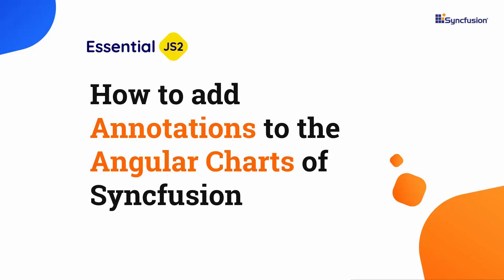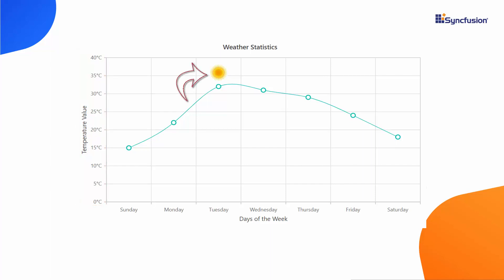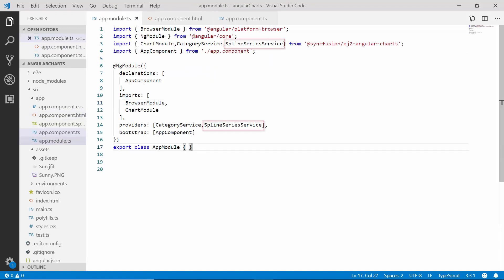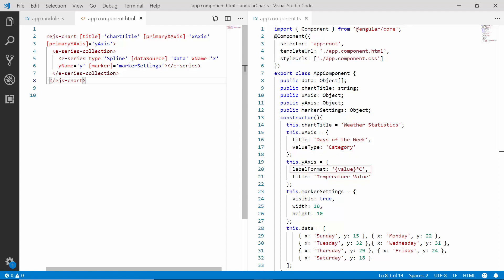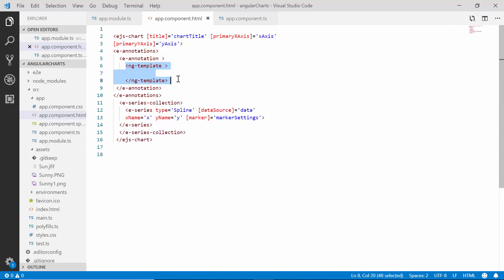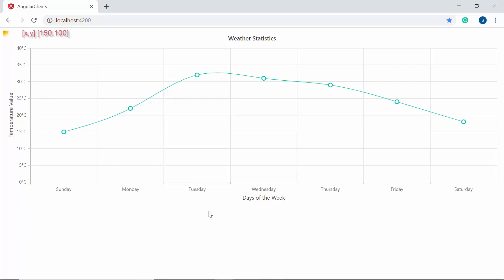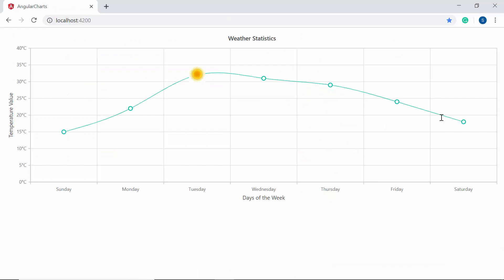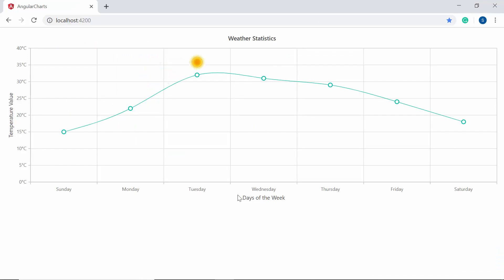Adding Annotations to Syncfusion Angular Charts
See how easily you can add annotations to Angular charts to enhance their appearance.

In this video, you will learn how to add image annotations to Angular charts. You will also see how to position images using the coordinateUnits property with pixel or point values, and you will learn how to align images horizontally and vertically using alignment properties.